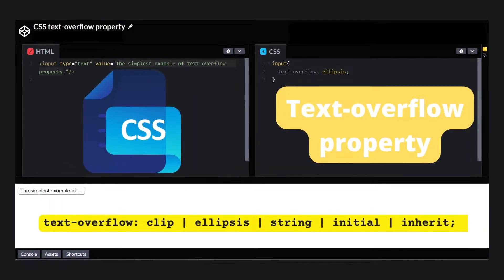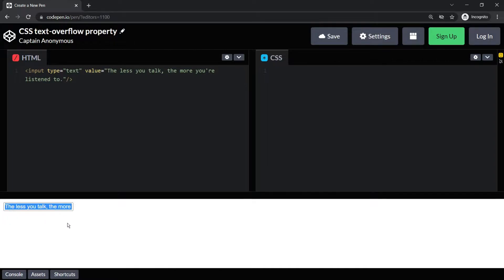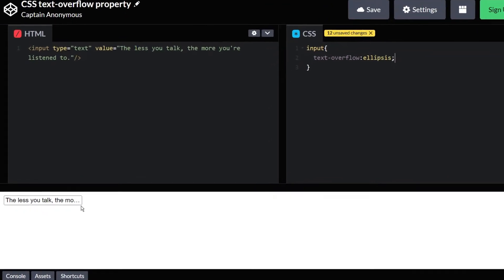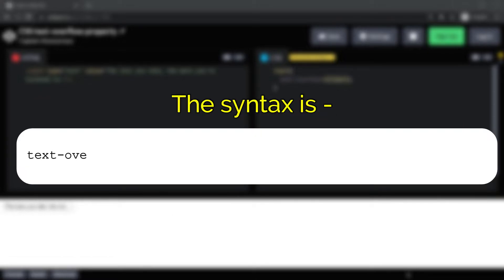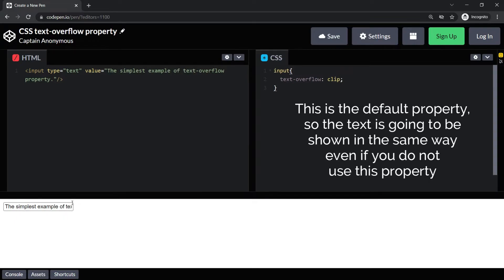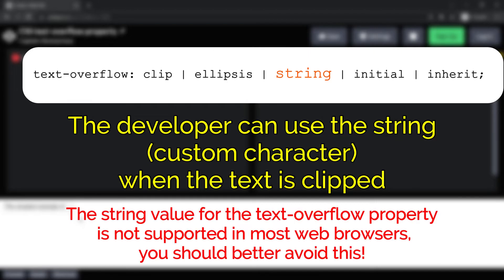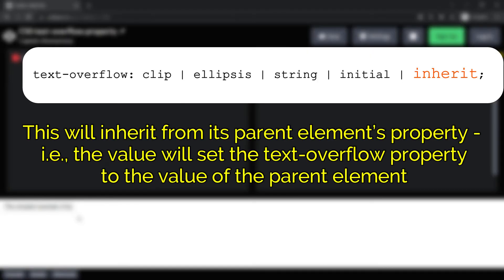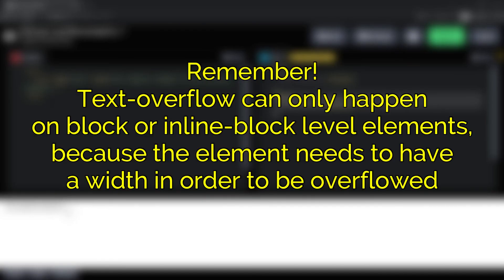CSS Text Overflow Property | clip | ellipsis | string | initial | inherit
Learn the CSS text-overflow property with simple & easy to understand examples.